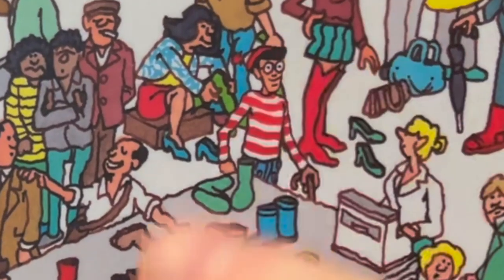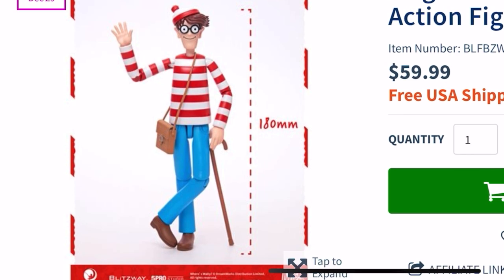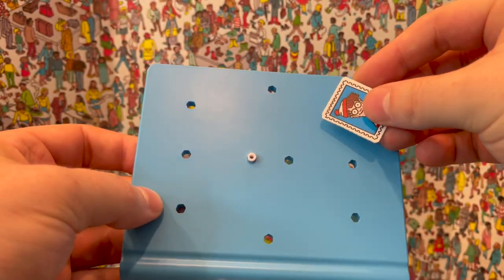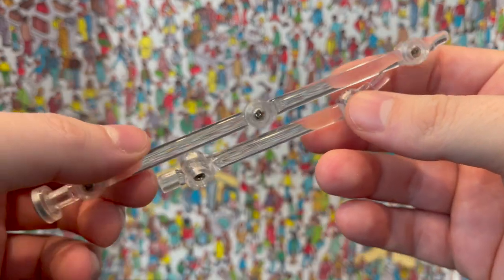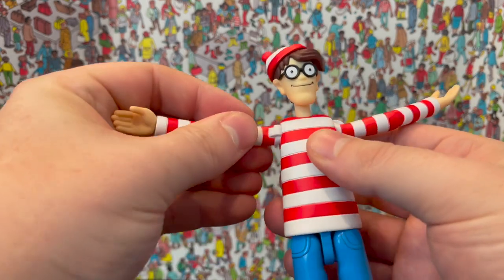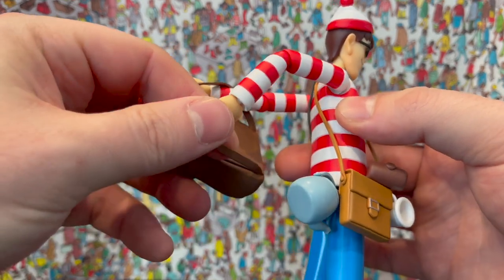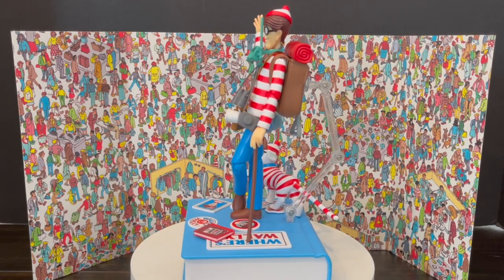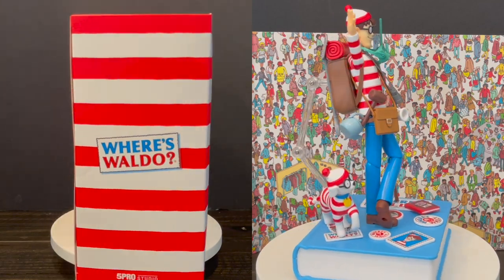2022 WHERE'S WALDO 1:12 DLX Figure | Blitzway x 5Pro Studios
Everything you need to know about the brand new WHERE’S WALDO? 1:12th action figure by Blitzway and 5PRO Studios.

Want to grab one for yourself?

Grab it off Entertainment Earth, NOW!